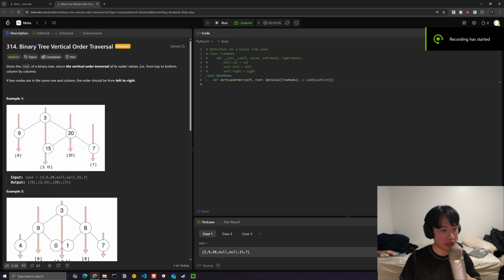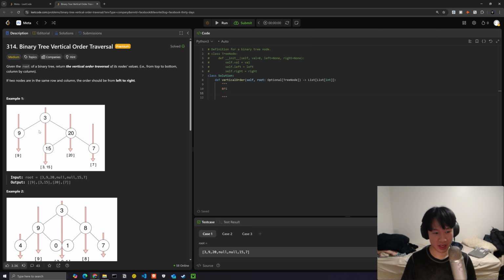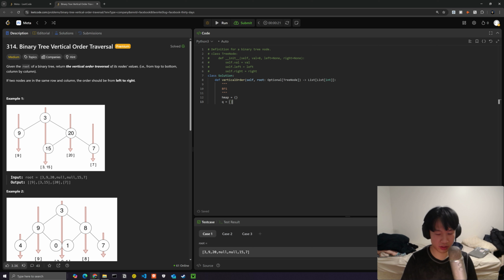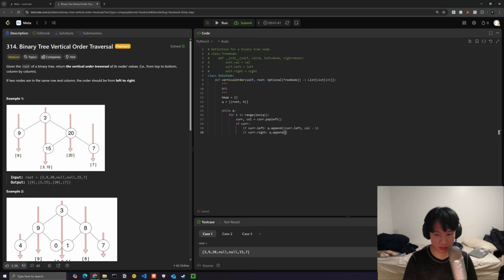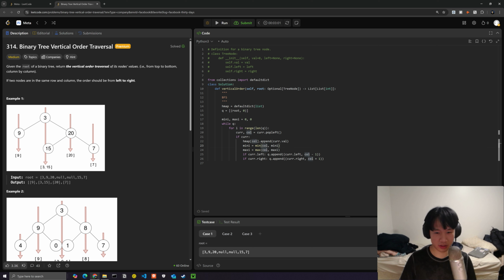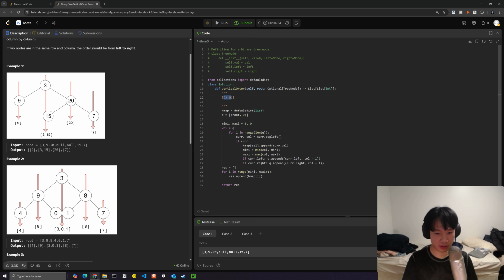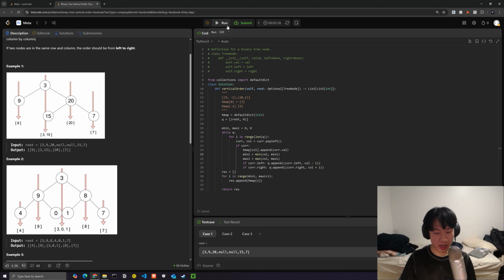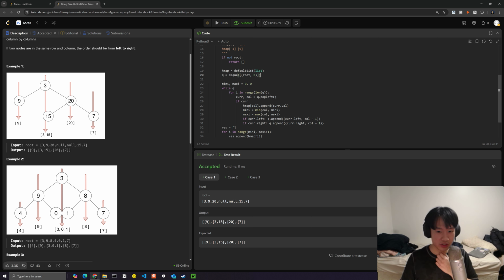Binary Tree Vertical Order Traversal - O(n) time O(n) space